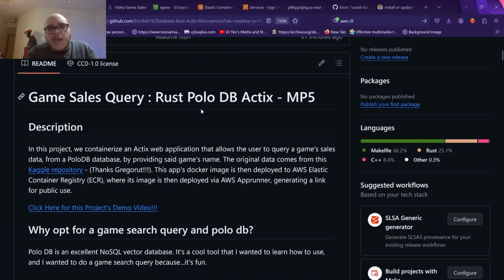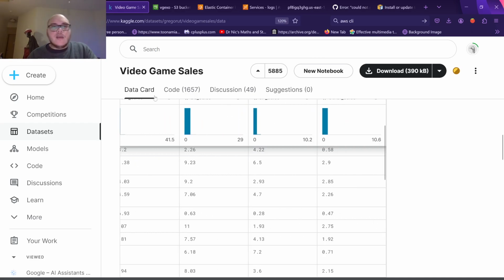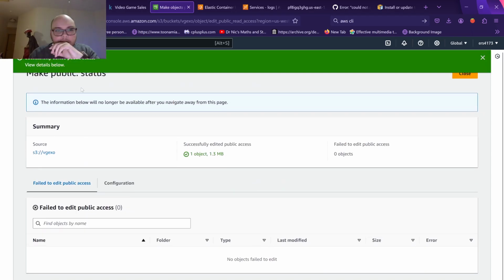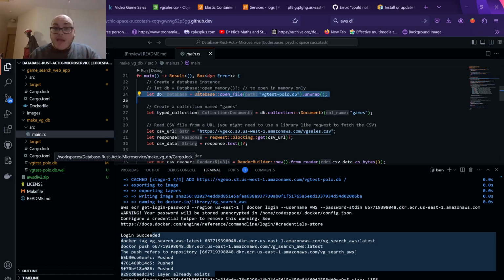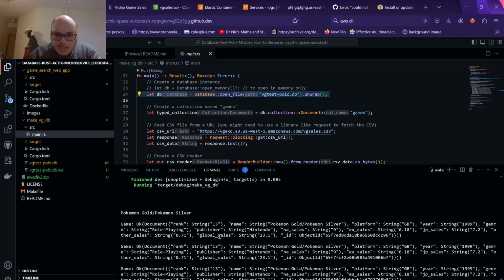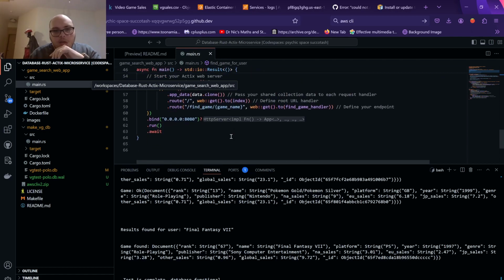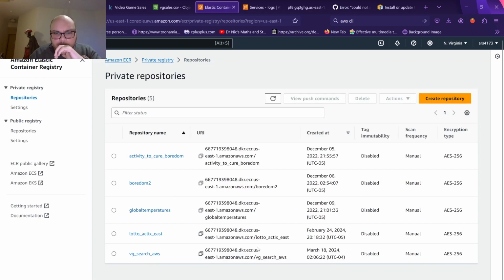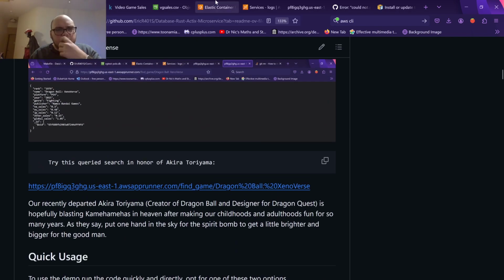Querying Game Data from a Rust Polo Database and Deploying on AWS Apprunner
In this project, we containerize an Actix web application that allows the user to query a game's sales data, from a PoloDB database, by providing said game's name. The original data comes from this Kaggle repository - (Thanks Gregorut!!!). This app's docker image is then deployed to AWS Elastic Container Registry (ECR), where its image is then deployed via AWS Apprunner, generating a link for public use.

At the link, add a "/find_game/" with the name after the final slash, like "Super Mario Bros.", so it would look like "link/find_game/Super Mario Bros." to see the sales data for this game. It's case sensitive, so it might take a few tries. Try "Tetris" and a few others from the Kaggle link above for a few runs.